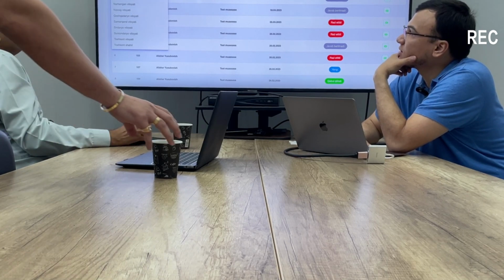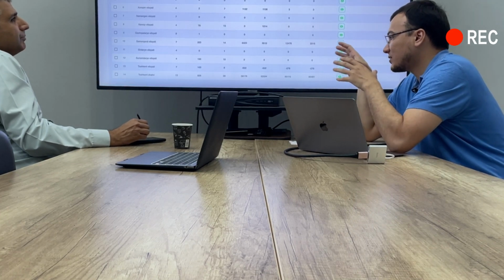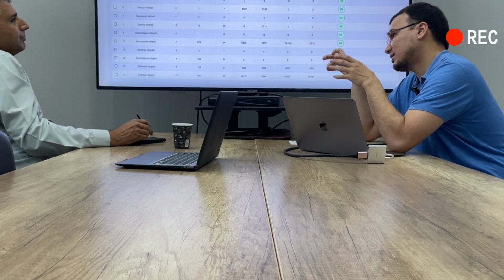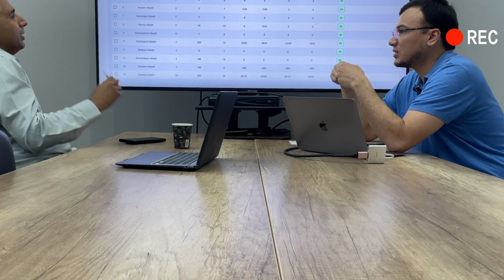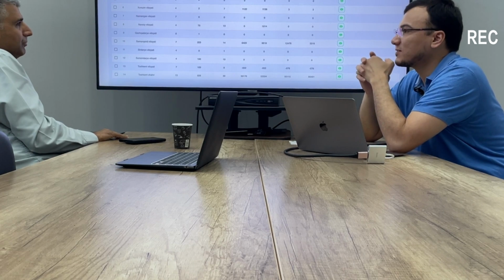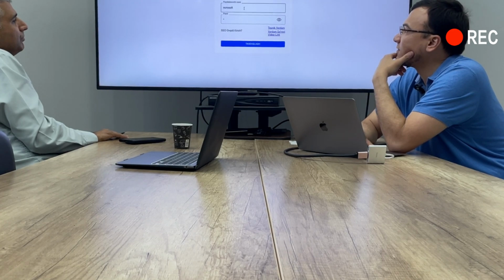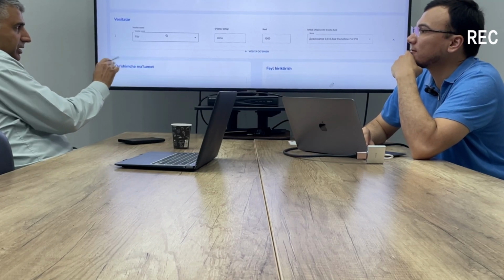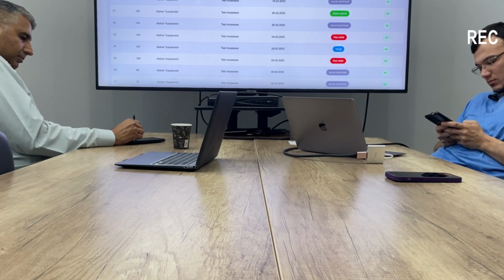PODCAST: BIKAL And EUROSOFT Discuss The Benefits Of AI In Healthcare I Bikal UK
​@BikalUKTech BIKAL TECH and EUROSOFT discuss the benefits of AI in healthcare in Tashkent, Uzbekistan.

It is clearly seen that the development of AI technologies can benefit many spheres of the economy, even including healthcare. This podcast points out the main advantages of the implementation of AI in the medical field